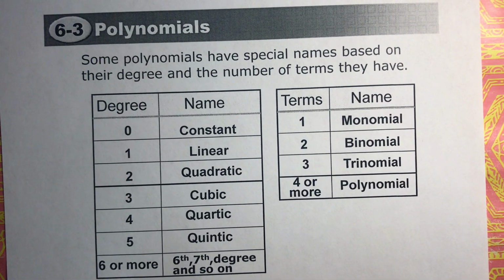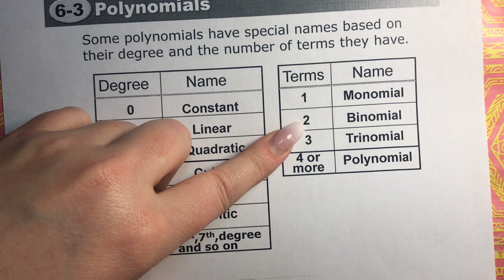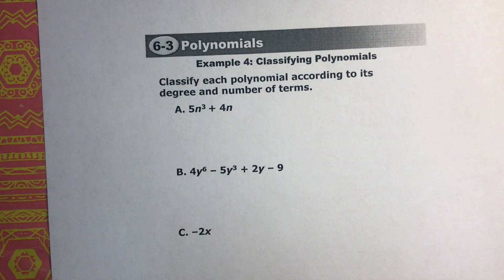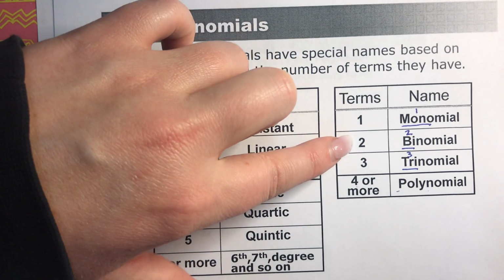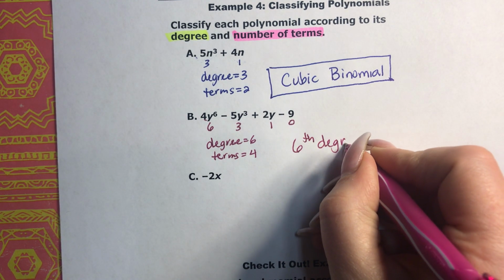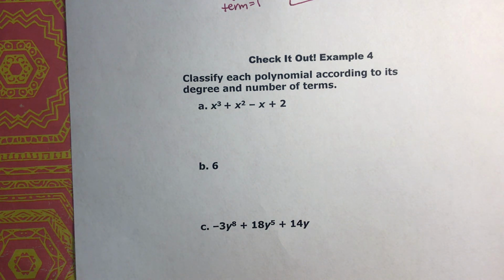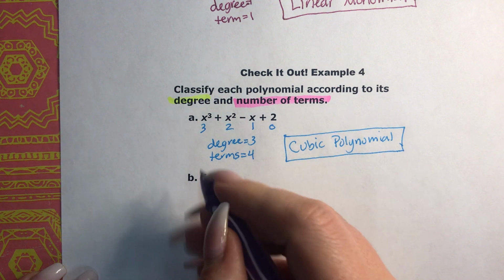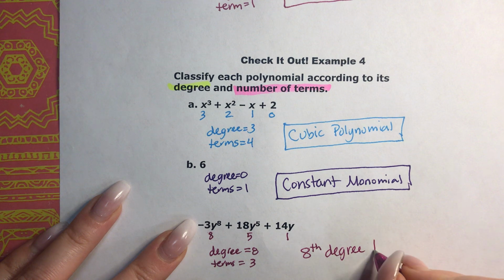Chapter 6.3 Classifying Polynomials Ex. 4